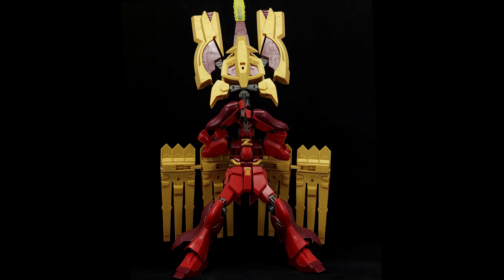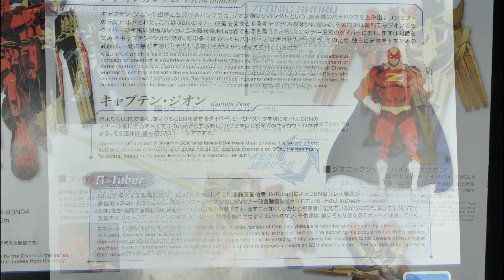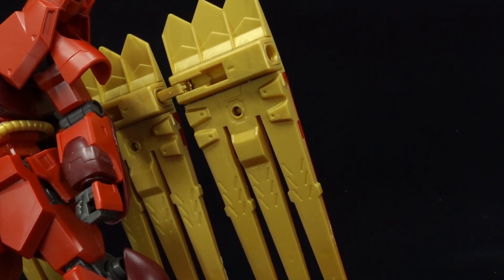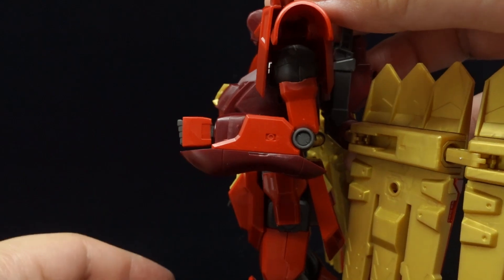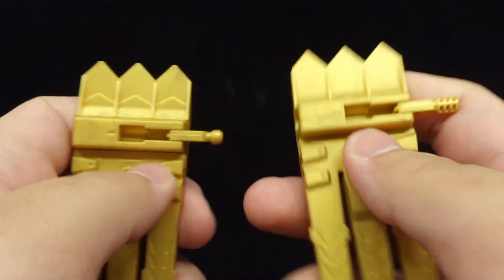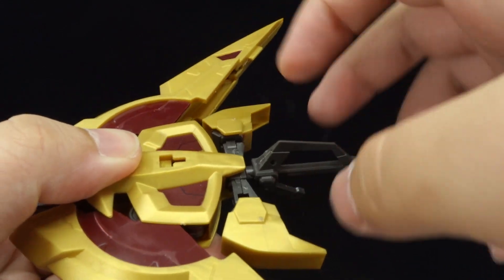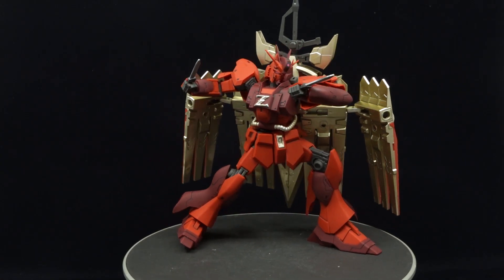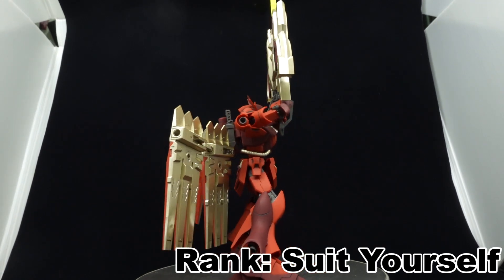HG Nu-Zeon Gundam Review | Gundam Build Divers Re:RISE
This is the review of the HG Nu-Zeon Gundam, the keeper of order that punishes with an asteroid base.

The HGUC Nu Gundam was regarded as one of the better old HGUC kits, so basing a kit off of that should've been fine. Unfortunately, minus the reuse of parts that do not reflect Ippei Gyoubu's design too well, arming it with the Blue Frame Second L loadout only exemplifies the flaws in the engineering that were passable before. Ultimately, it is a very middle-of-the-road kit.

🕘Chapters:
Intro (0:00)
Release Info (0:13)
Unbox (0:31)
Aesthetics (1:24)
Articulation & Handling (2:37)
Accessories (3:49)
Leftovers (5:36)
Verdict (5:49)
Closing (6:57)